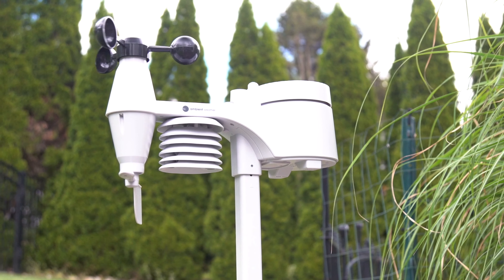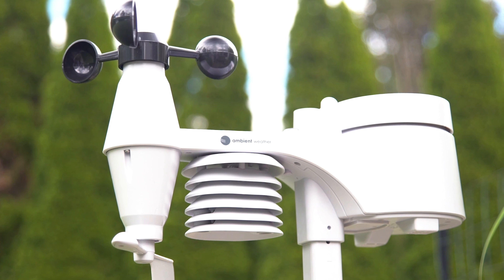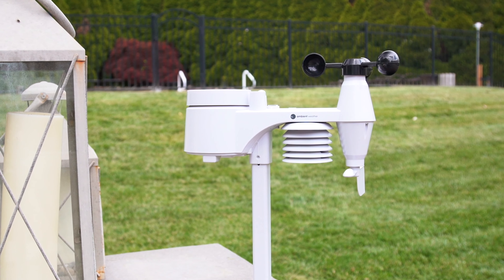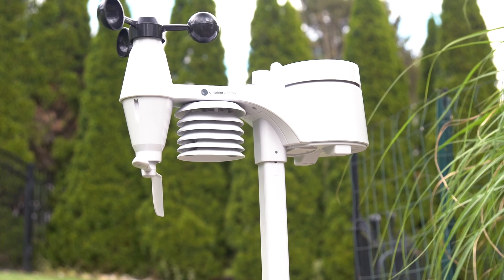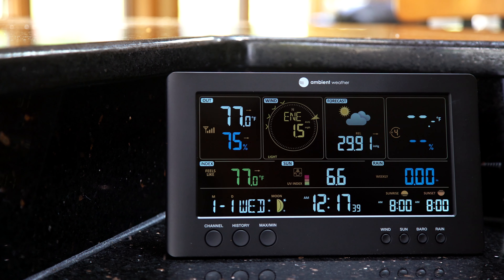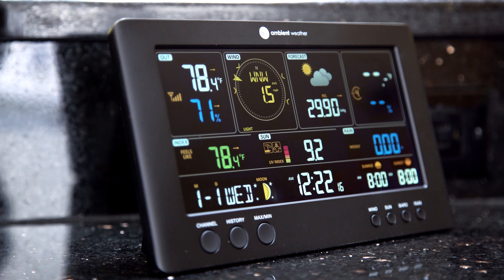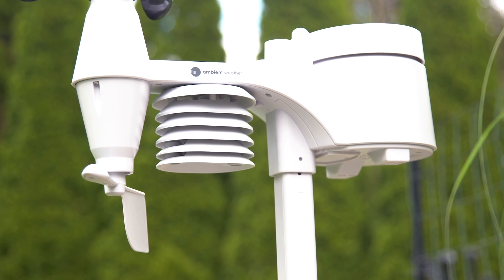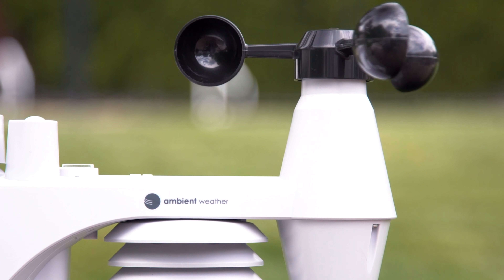Ambient Weather WS-7079 Smart Weather Station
Stay one step ahead of environmental conditions with the WS-7079 Smart Weather Station.  Monitor outdoor conditions including wind speed, wind direction, rainfall, UV, solar radiation, dew point, heat index, wind chill, and more with a wireless console. Whether you're an amateur meteorologist, weekend gardener, or just a concerned homeowner, it's important to monitor environmental conditions and weather patterns. The Ambient Weather WS-7079 is affordable and ready to go, right out of the box!

🔵 Product information: Ambient Weather WS-7079 Smart Weather Station w/WiFi Remote Monitoring and Alerts, High Definition Display

// FREE RESOURCES
Ambient Manuals & Downloads: